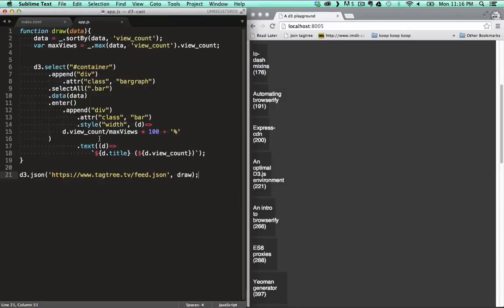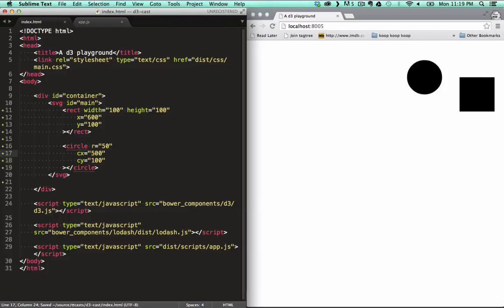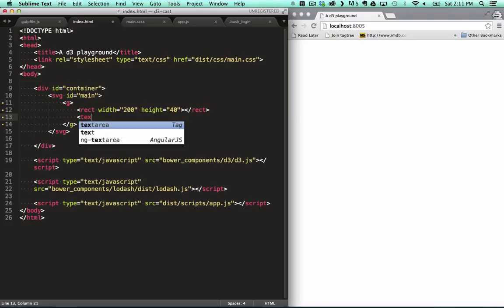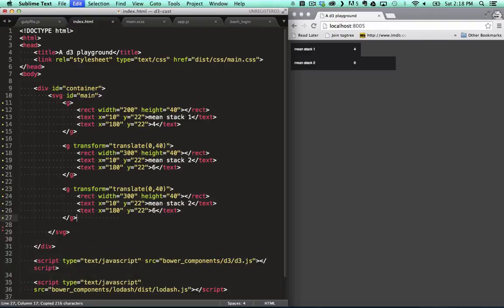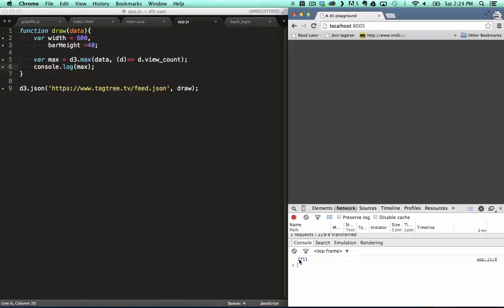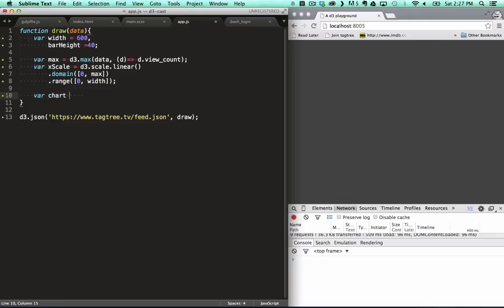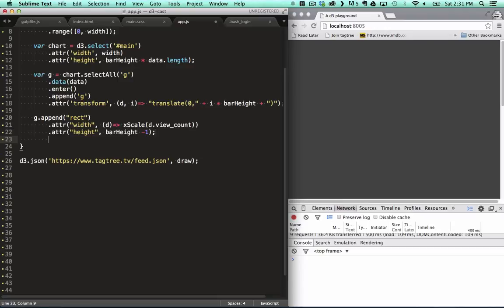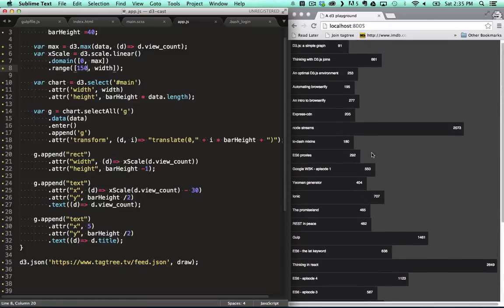D3: An intro to SVG followed by a simple graph with SVG and D3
This screencast shows you how to combine D3 concepts and SVG to render a graph. It focuses on concepts in order to guide you towards a solution on your own visualizations.